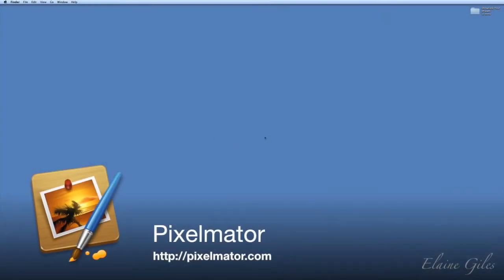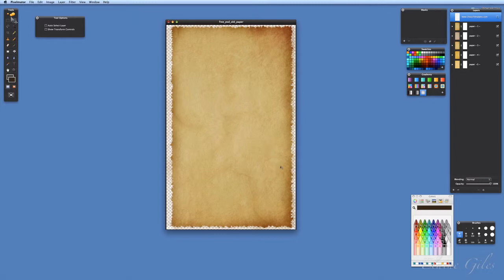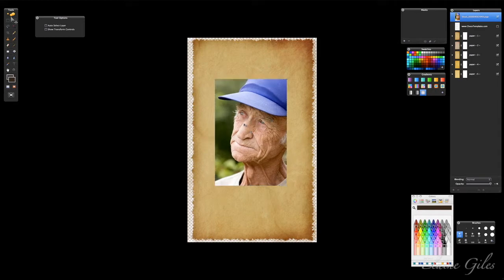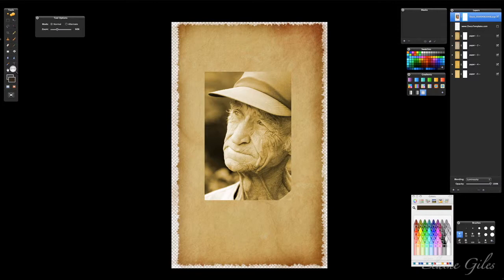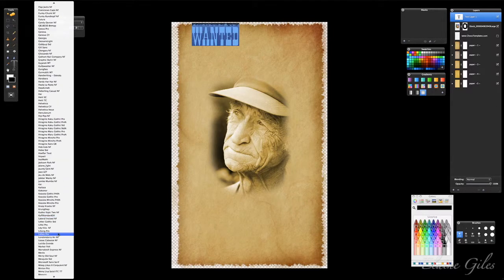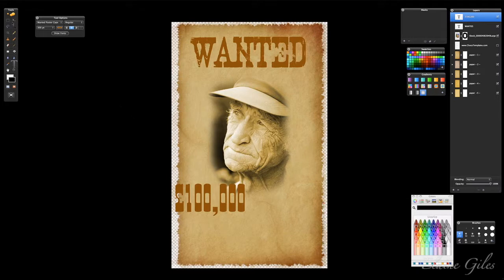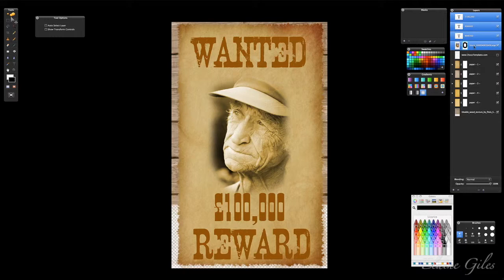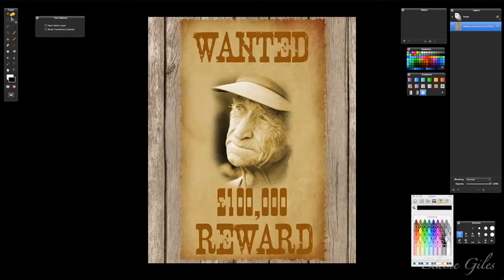Pixelmator Tutorial - Create a Wanted Poster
On 30 June 2011 I delivered a live online presentation "Showcase Your Images" where I demonstrated 5 separate techniques for getting the most from your images.

In this part I show you how to create a Wanted Poster in Pixelmator.